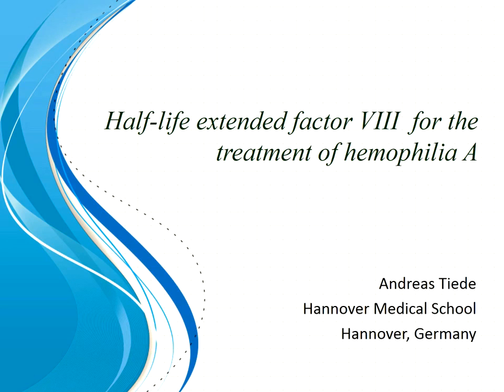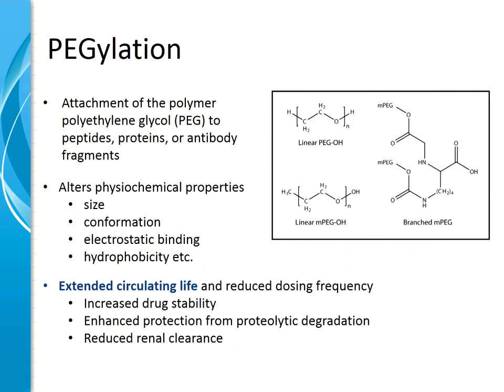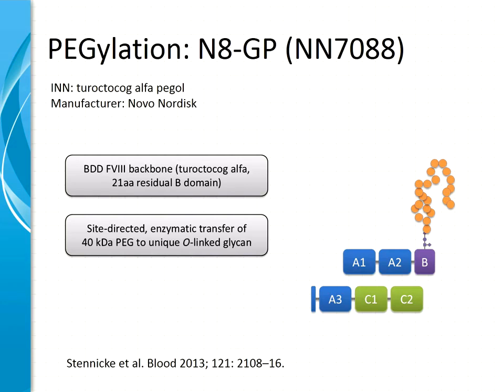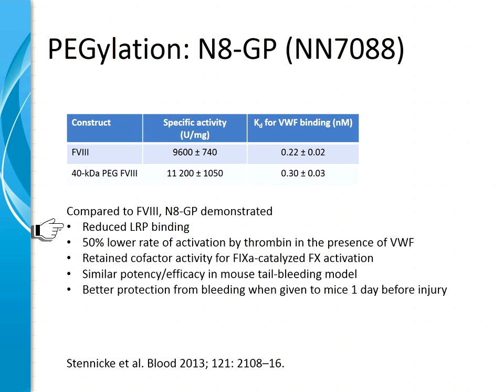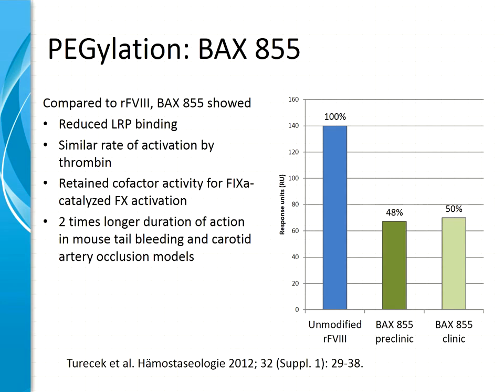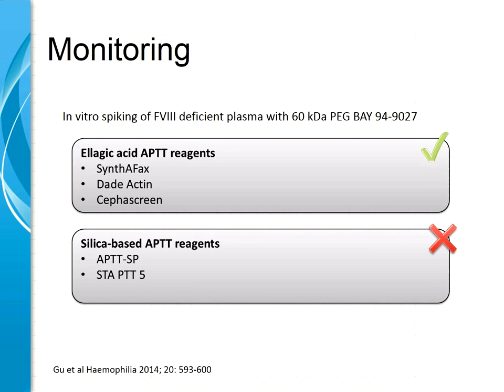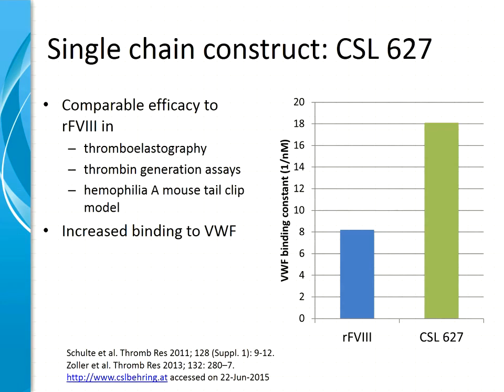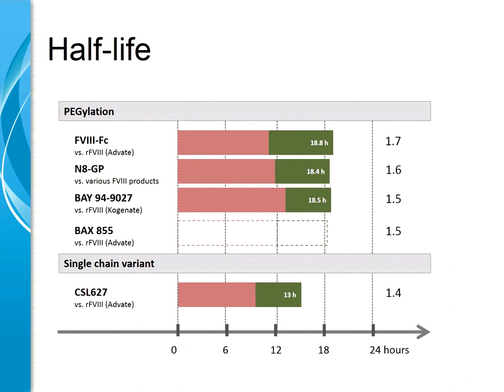ISTH Academy Presentation: Half-life extended factor VIII for the treatment of hemophilia A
This presentation was originally given by Andreas Tiede at the ISTH 2015 Congress in Toronto, Canada. More presentations from the ISTH 2015 Congress can be found